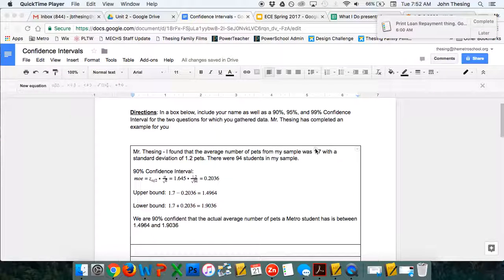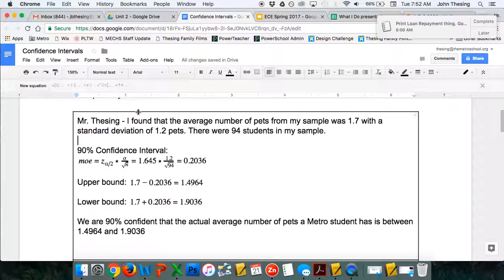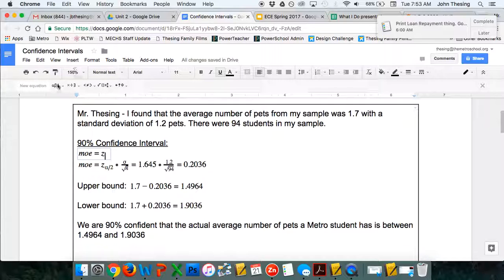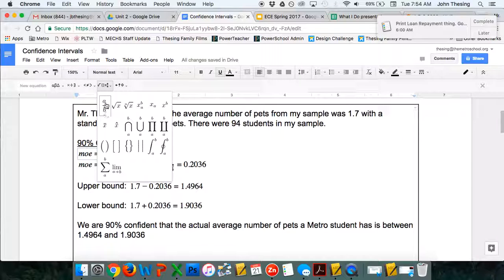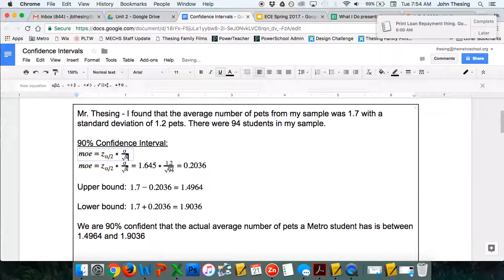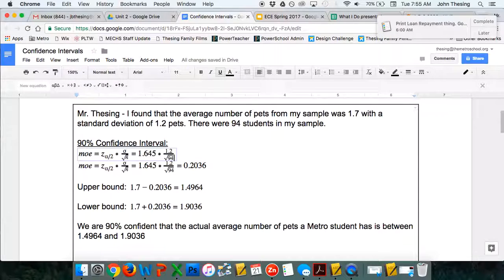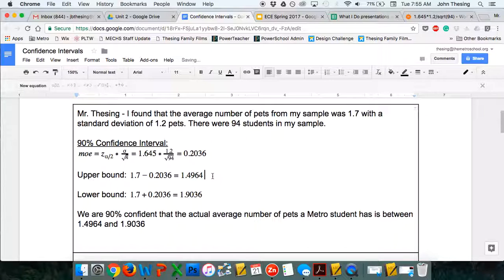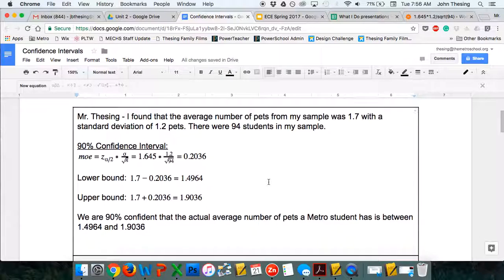How to add your work to the Confidence Interval Page